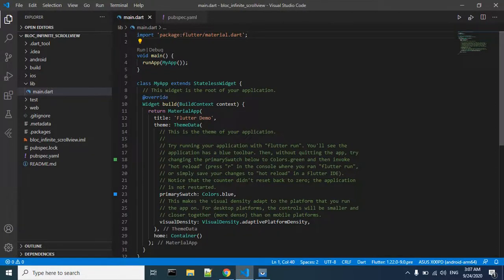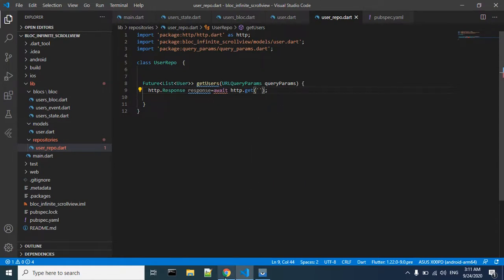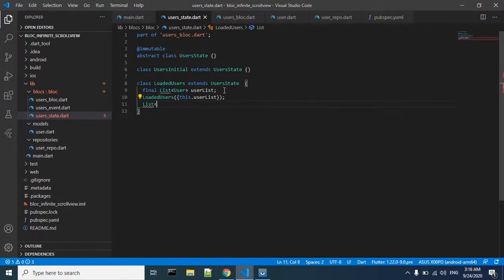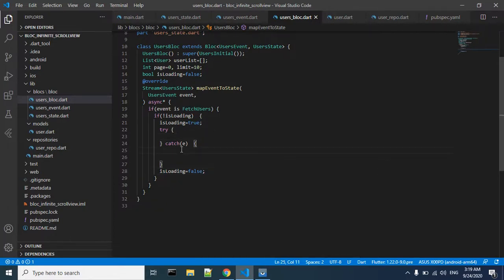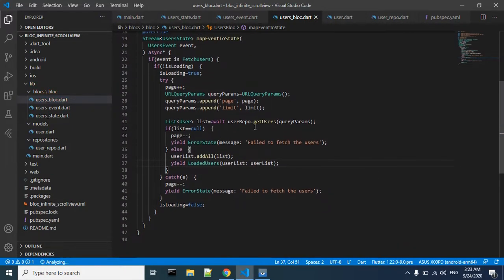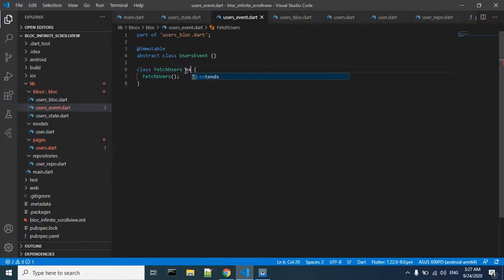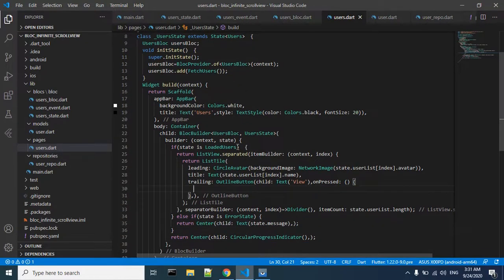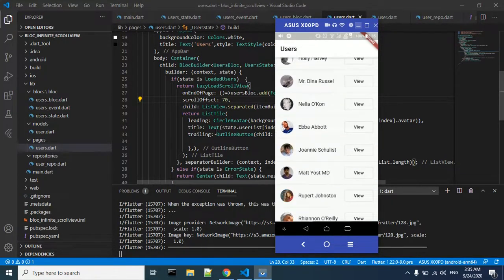Flutter BLoC w/ Infinite Scroll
Learn Flutter BLoC with Infinite Scrolling